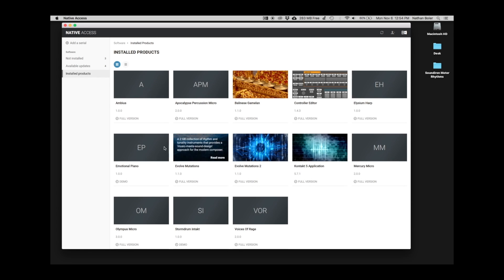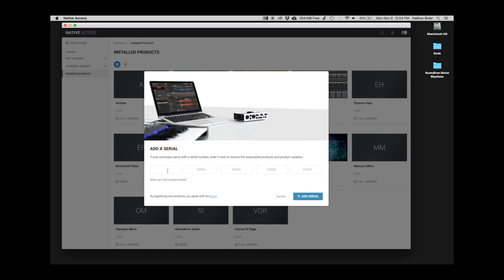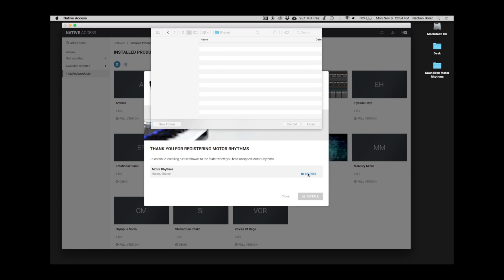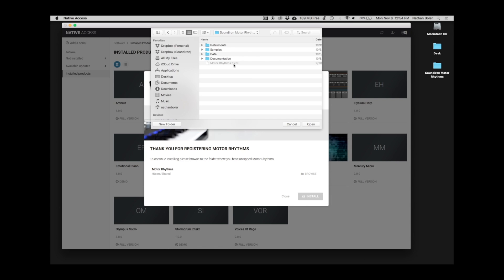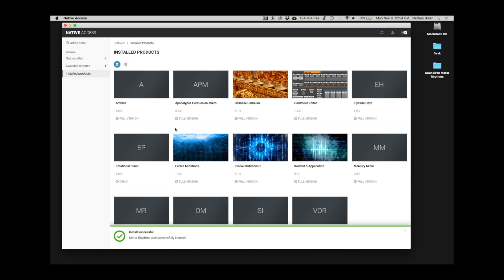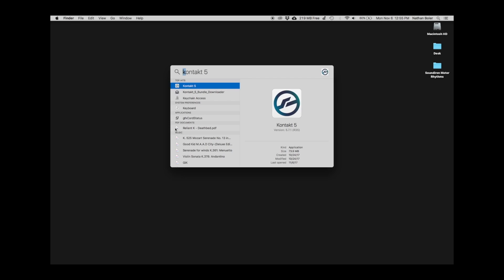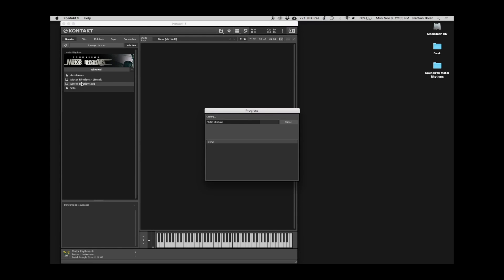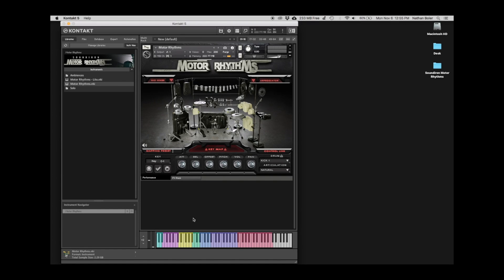Soundiron - Motor Rhythms library installation tutorial for Native Access and Kontakt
In this video we will walk you through the installation process for Motor Rhythms for the free Kontakt Player.